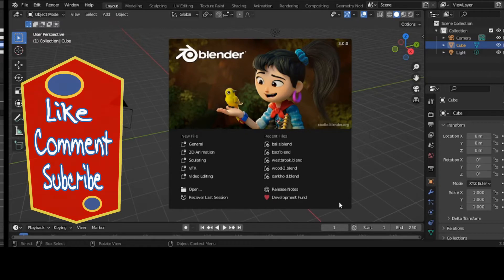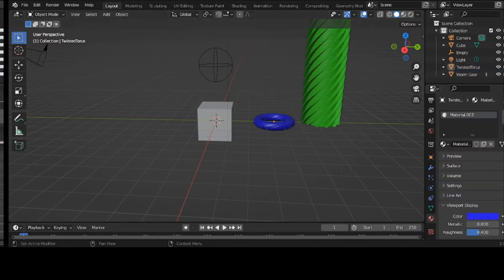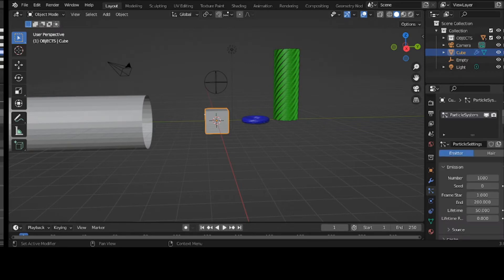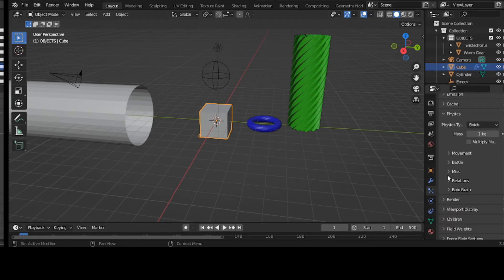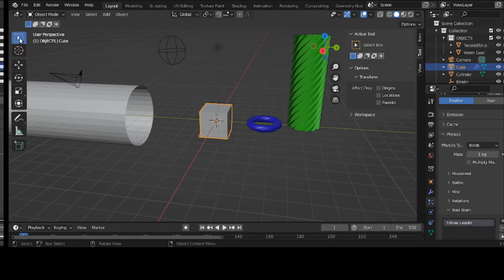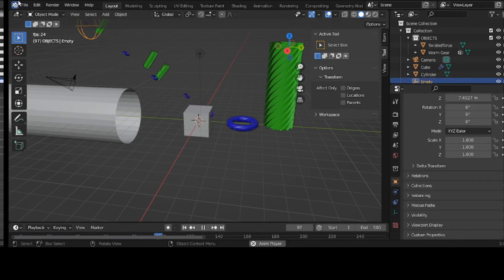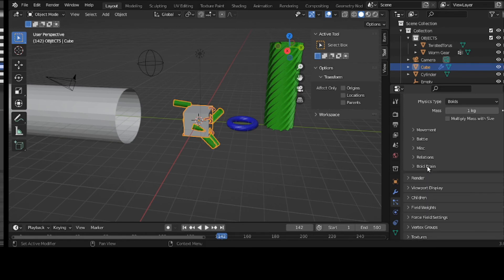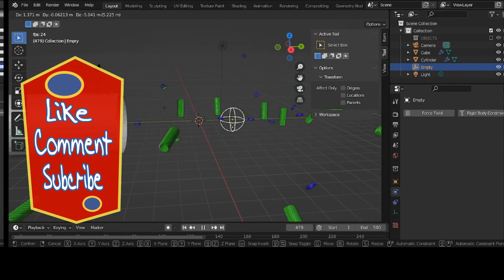Blender Long Live BOID Particles: Baltimore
Boids try to avoid objects with activated Collision. They try to reach goal objects, and fly from “predators” according to the Boid Brain settings. Boids can different physics depending on whether they are in the air, or on land (on collision object). ... Allow boids to climb goal objects.